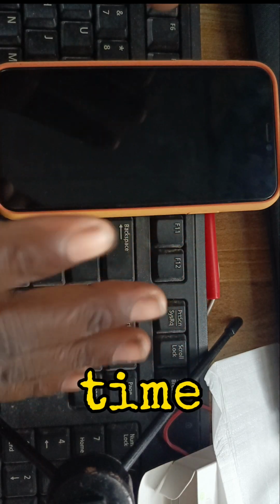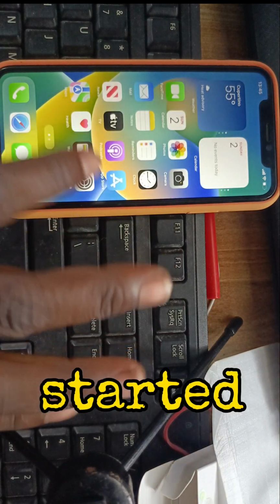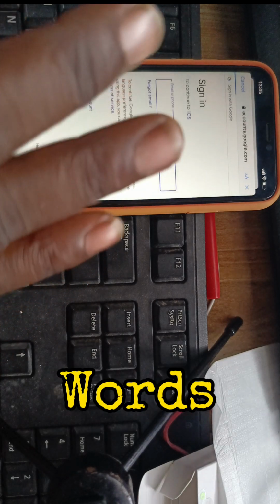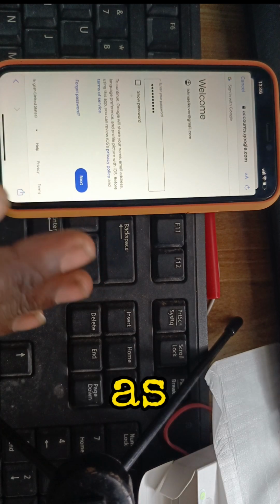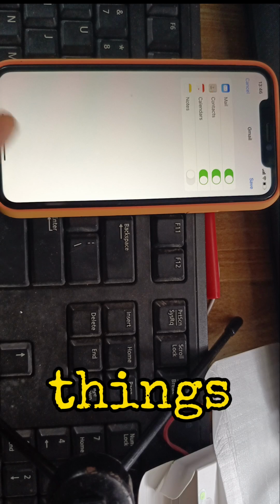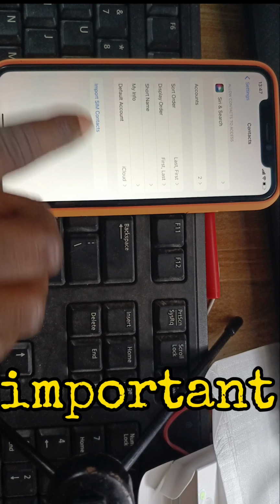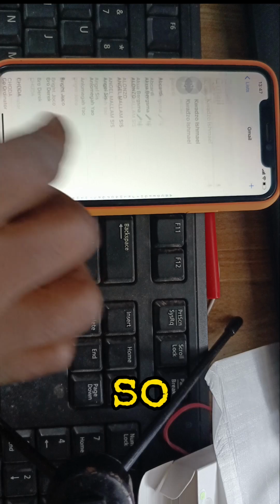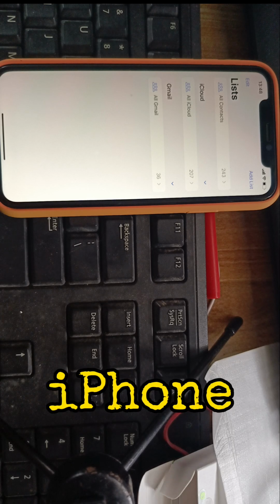How to Import Google Contacts to iPhones | IMport Contacts from Gmail to iPhones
This Tutorial will guide you on How to import google contacts to iPhone

how to import contacts from gmail to iphone 12 pro maxhow to import contacts from gmail to iphone 13 pro max

Facebook Ads Sales Generator Program.